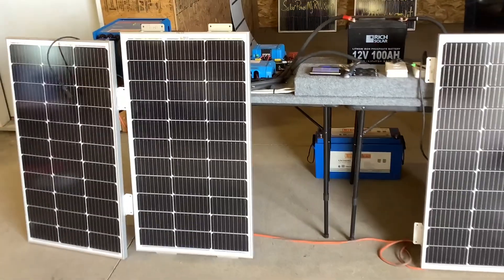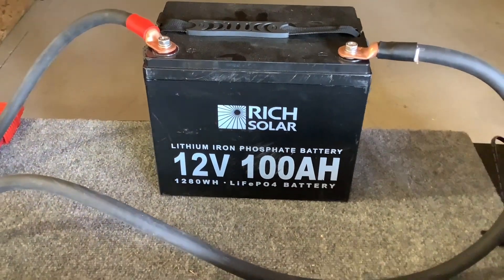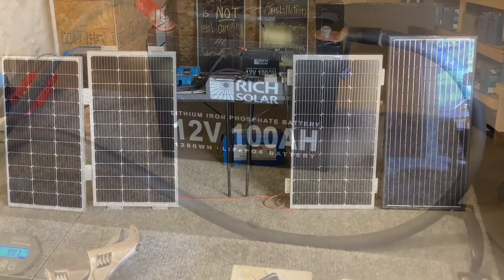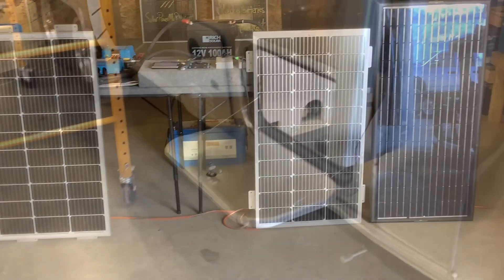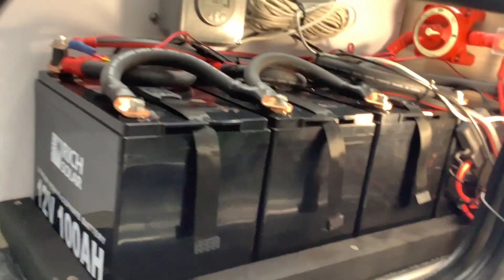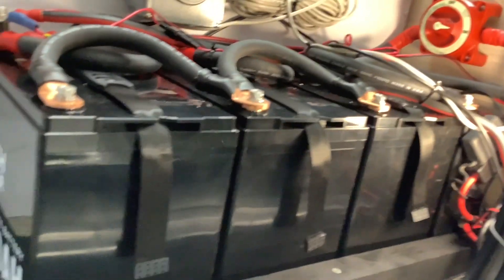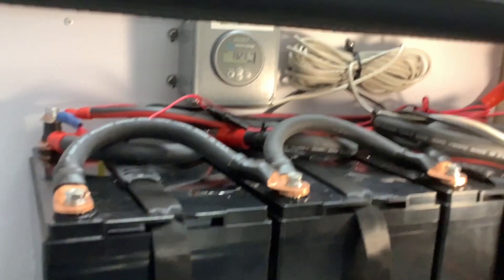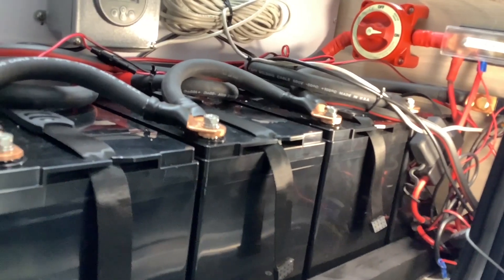RV Solar Sizing Demystified: How to Determine Your Perfect Solar System Size!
Retired travelers, full-timers, and remote workers — if you want a system like this, fill out our quick online quote form below. We specialize in Airstreams, 5th wheels, travel trailers, Class C RVs, and truck campers.